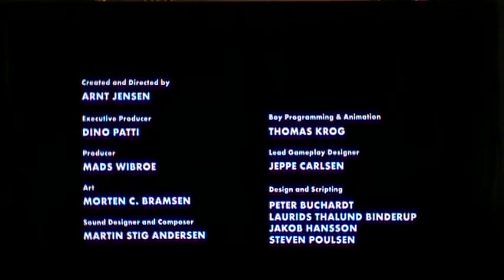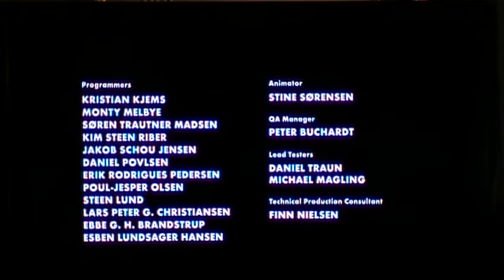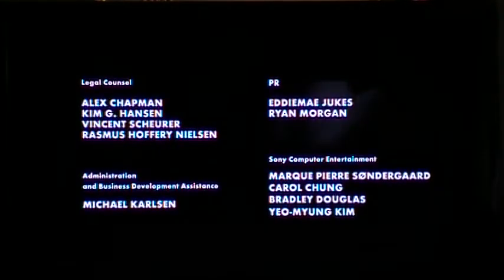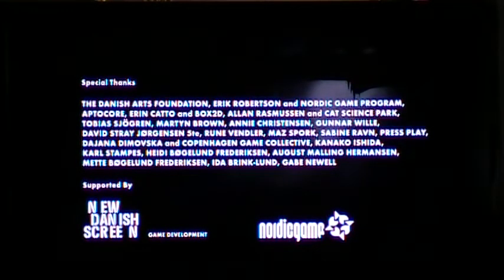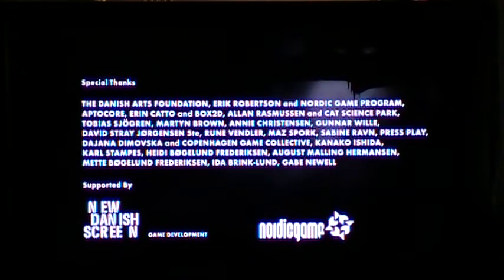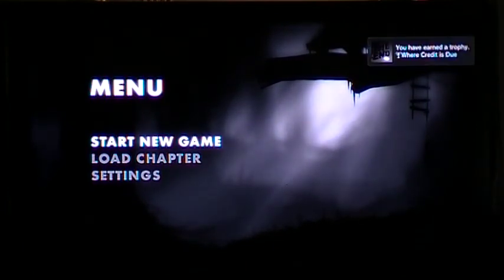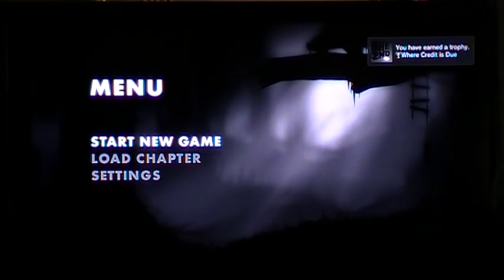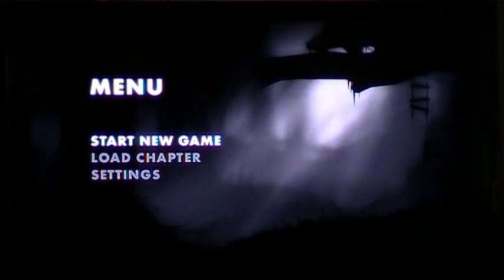Let's Play Limbo Part 10